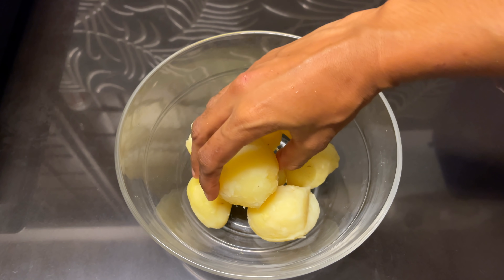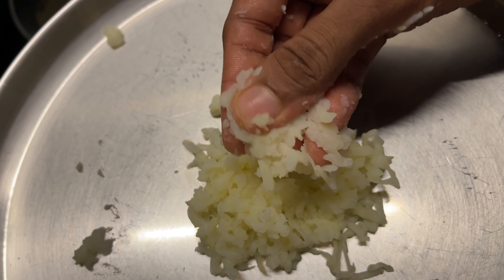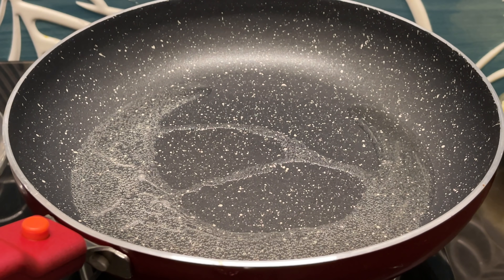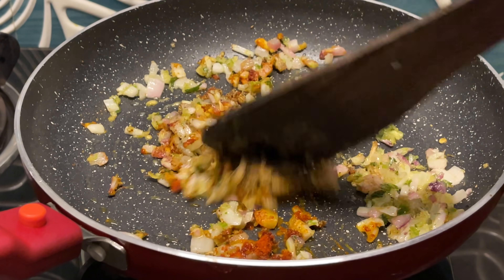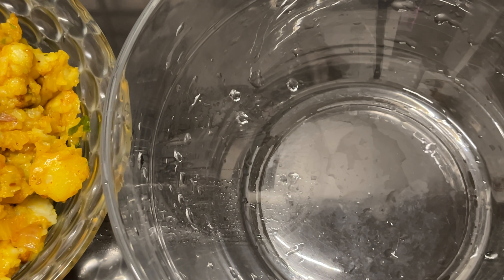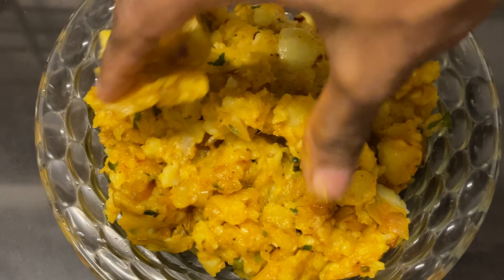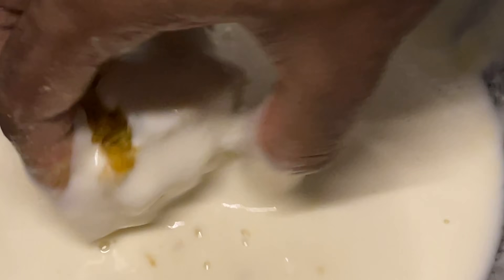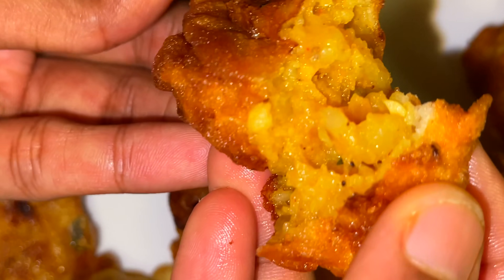ഉരുളക്കിഴങ്ങു വീട്ടിൽ ഉണ്ടെങ്കിൽ വേഗം ഒന്ന് കണ്ടു നോക്കൂ ....തീർച്ചയായും ഉപകാരപ്പെടും